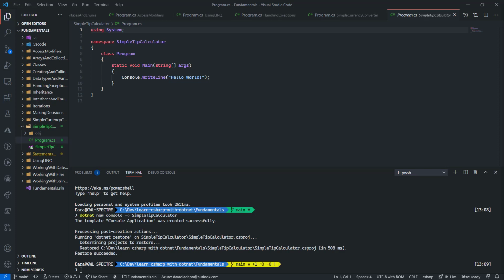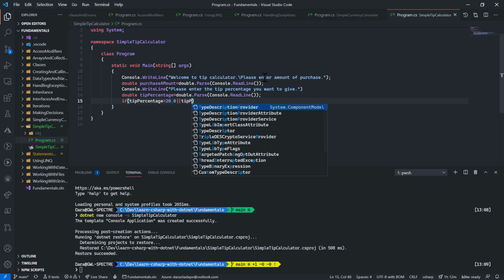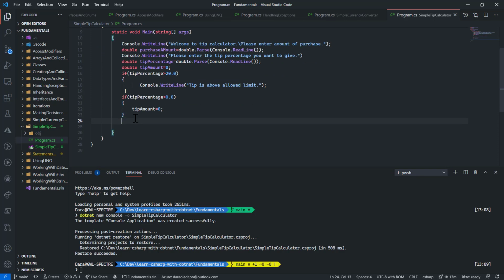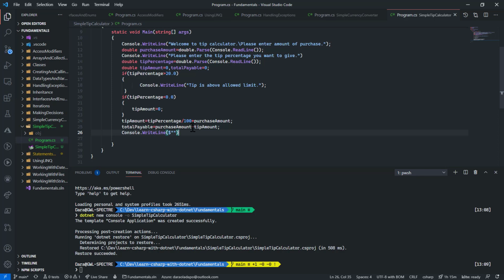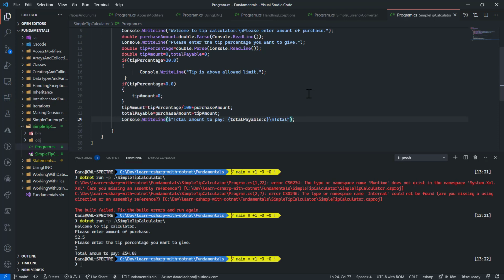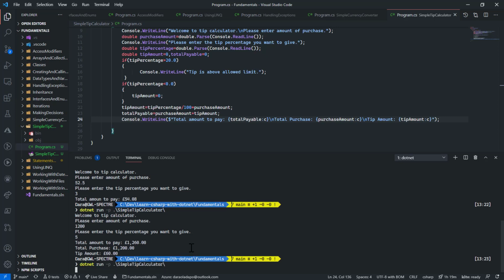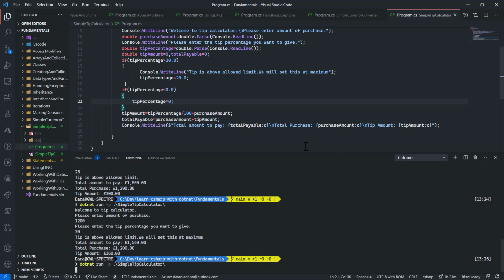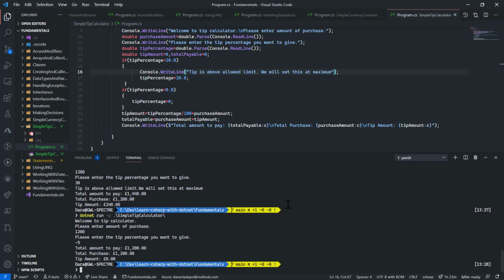C# Tutorial for Beginners: Build a Tip Calculator with C#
Build a simple Tip Calculator

Devices
Camera: Canon EOS 1300D/T6
Logitech M720 Triathlon Mouse
Samson G-Track Pro Microphone
Maono AU-PM421
Veikk A50 Graphics Tablet
Boya BY-M1 Clip-On Microphone
Sony WH-CH700N
Neewer NW-800
Amazon Echo Show 8
Tonor T20 Suspension Boom Scissor Mic Stand